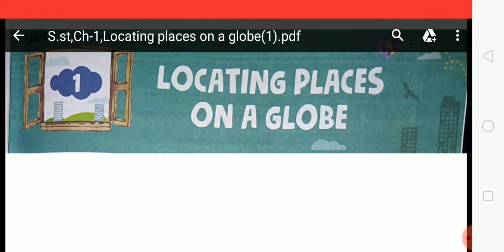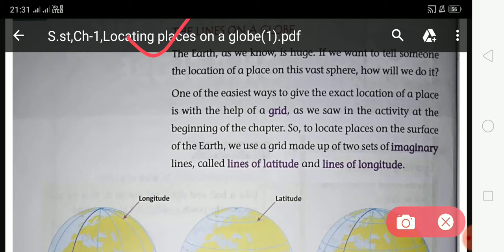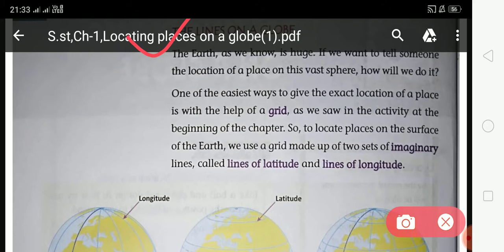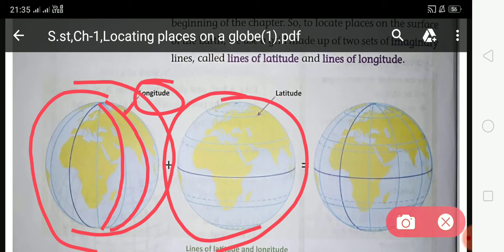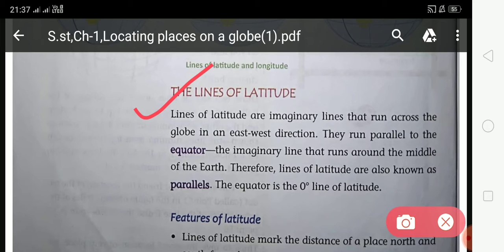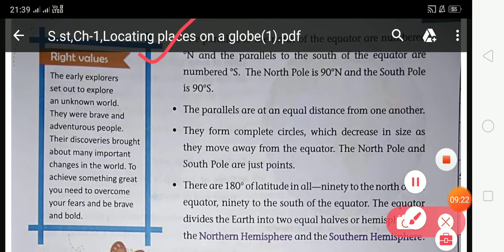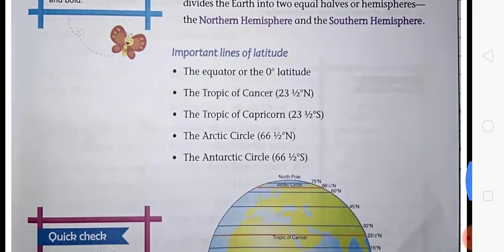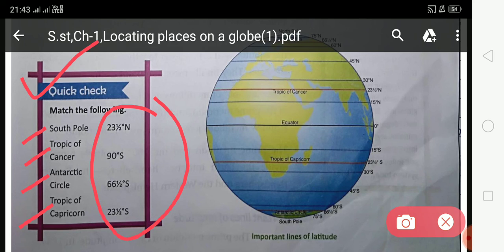S.st,Ch-2,Globe,The Earth's Model